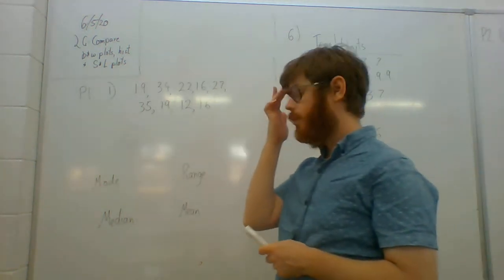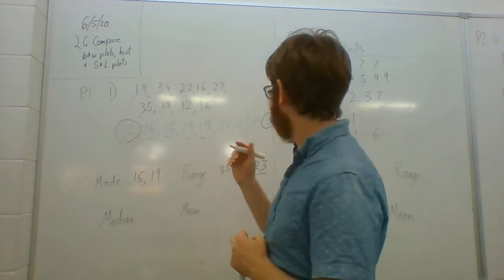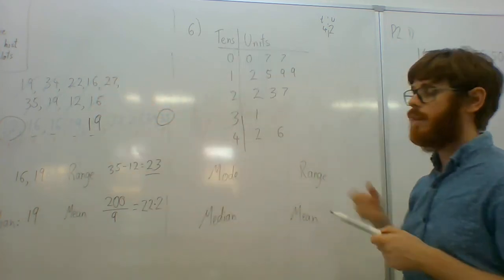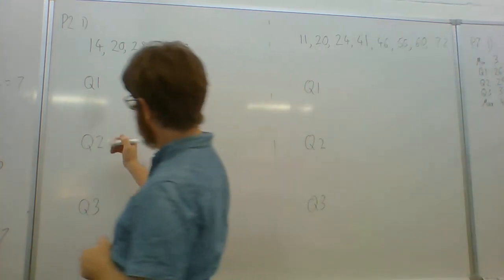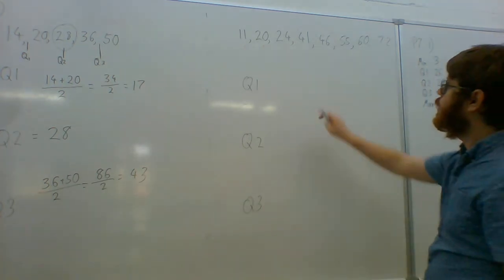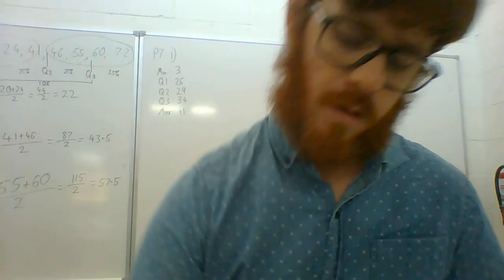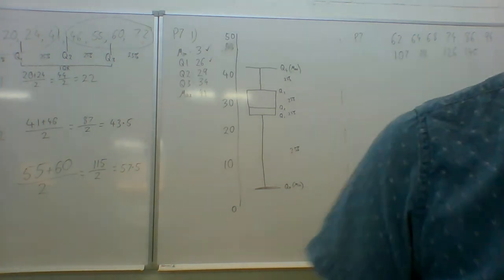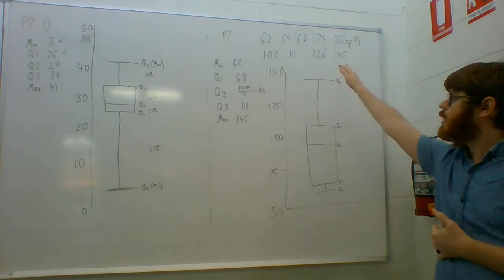Week 1 and 2 Summary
Summary of Term 2 up until the end of Week 2